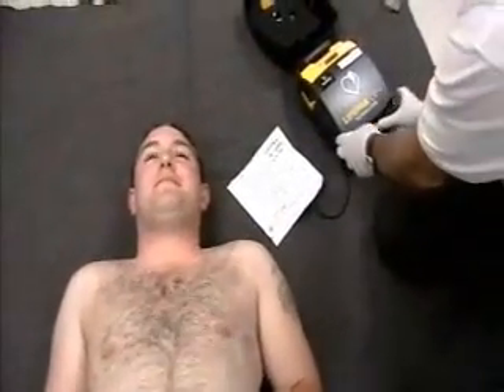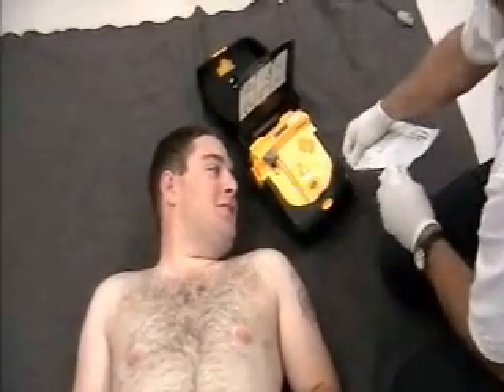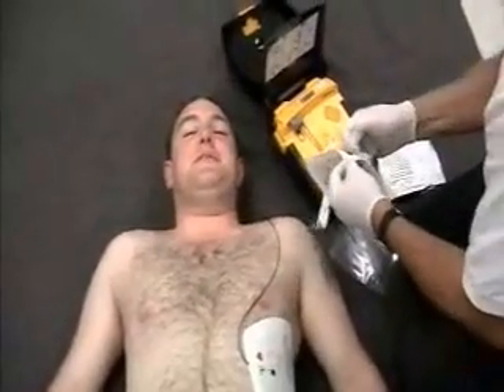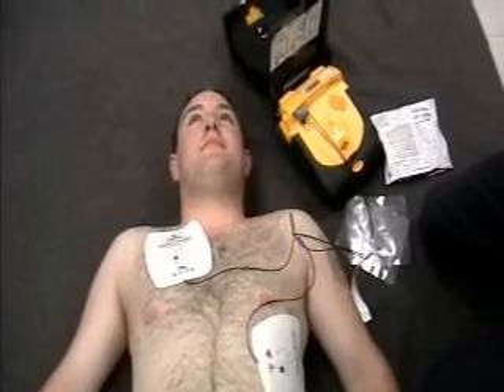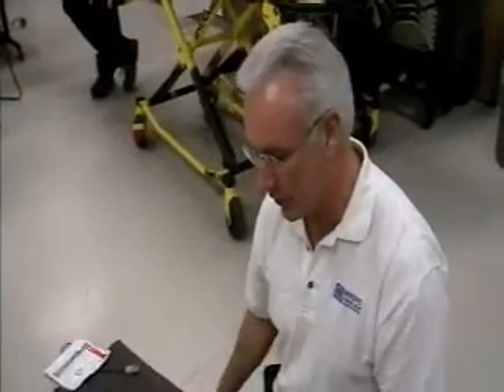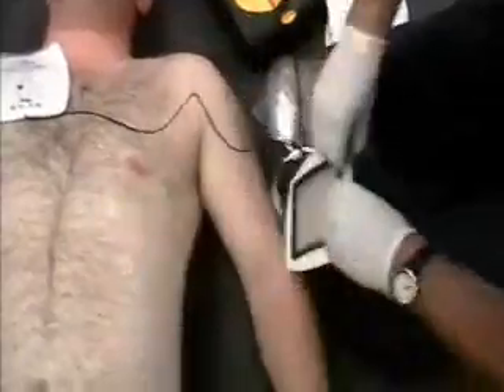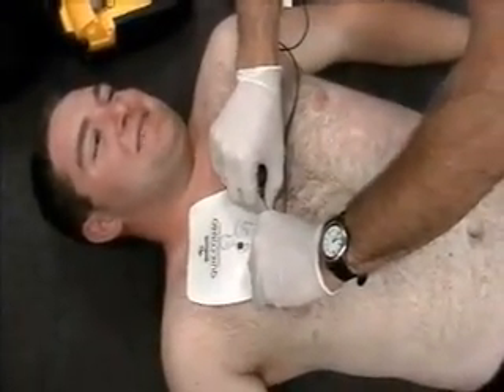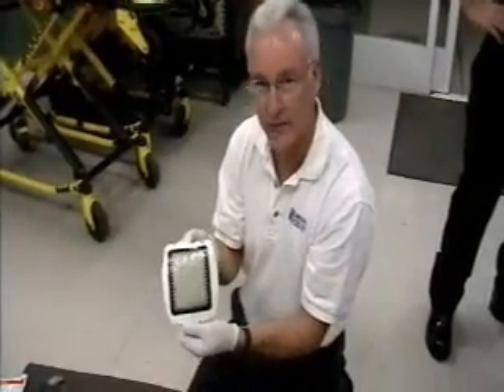EMS Myth Busters - AED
Testing the effectiveness of an AED pad on a hairy chest.